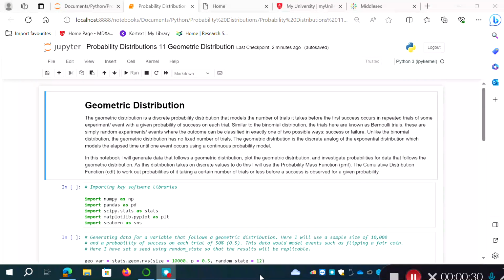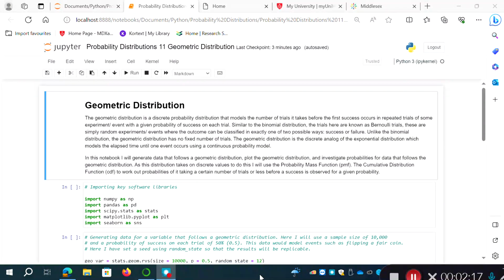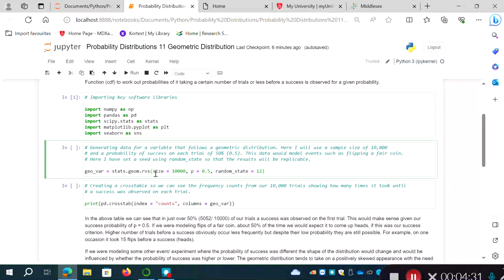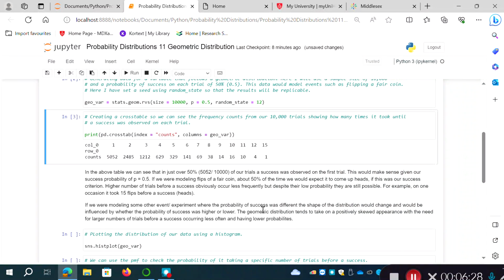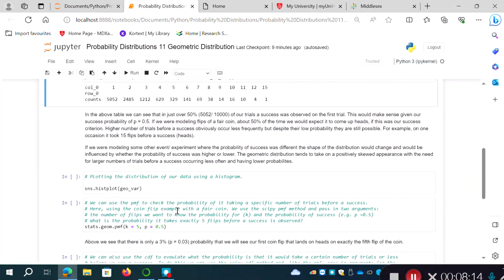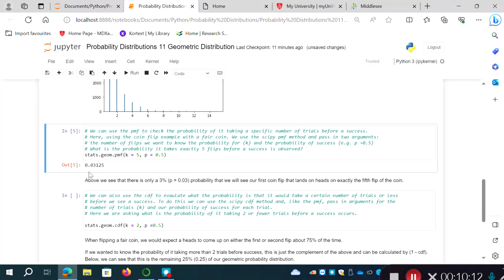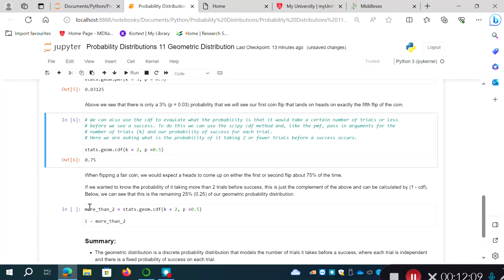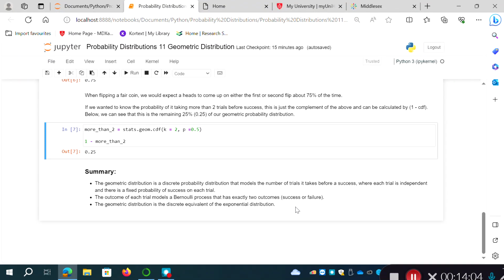Probability Distributions 11 Geometric Distribution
In this video I discuss the geometric distribution, a discrete probability distribution that models the number of trials it takes before the first success occurs in repeated trials of some experiment/ event with a given probability of success on each trial. Unlike the binomial distribution, the geometric distribution has no fixed number of trials. The geometric distribution is the discrete analog of the exponential distribution which models the elapsed time until one event occurs using a continuous probability model.